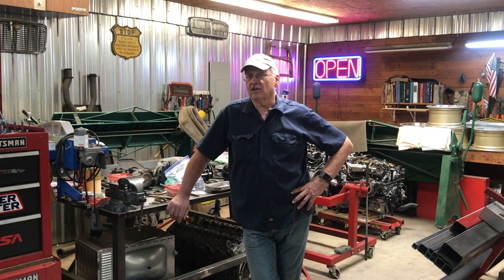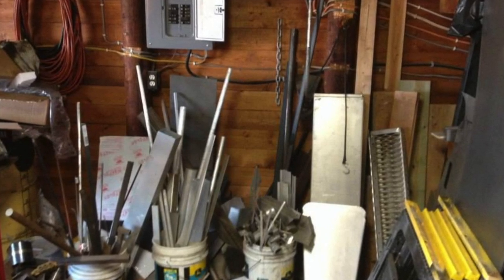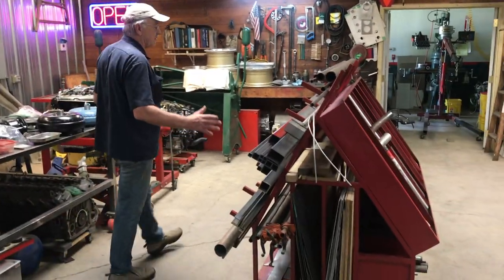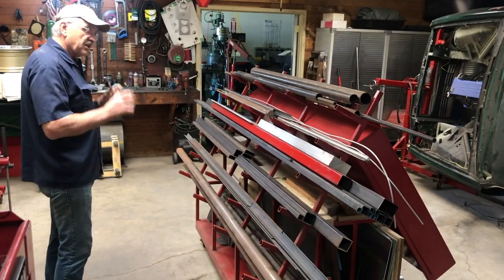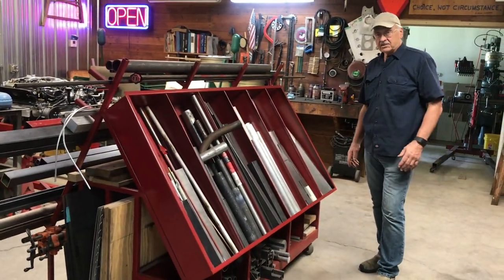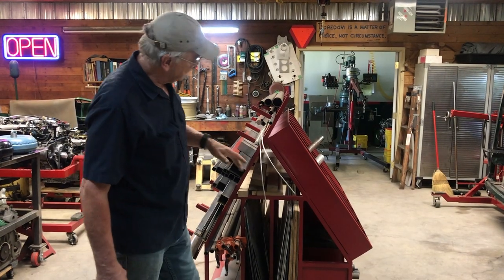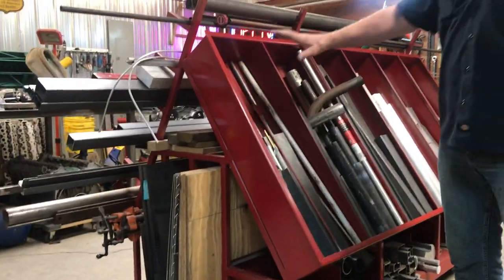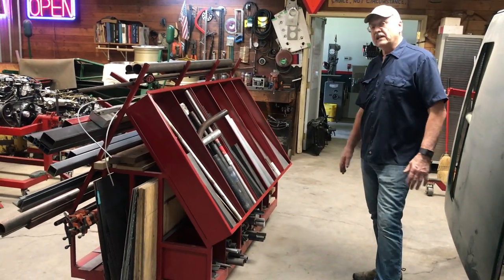The Tool Shed - Shop Organization / Metal Storage Rack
Bob (Captain Chaos) explains the importance of shop organization and having a materials storage plan in the shop.